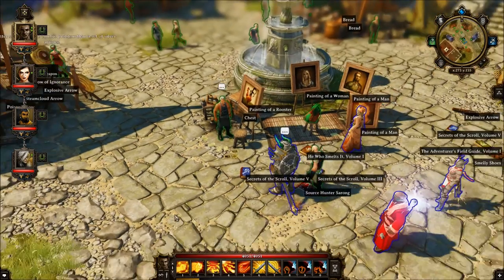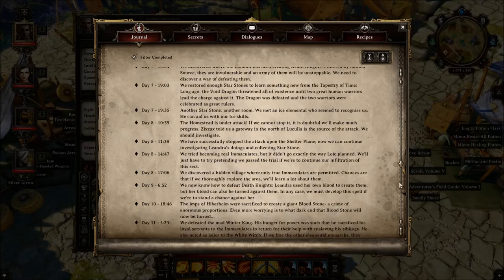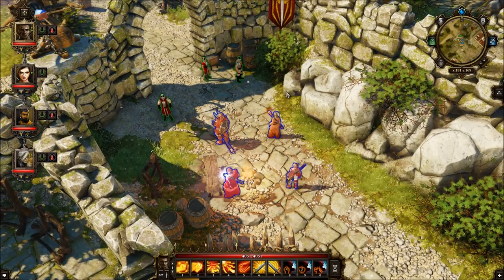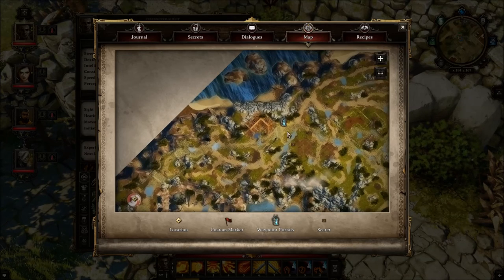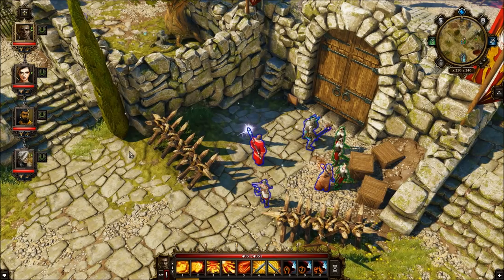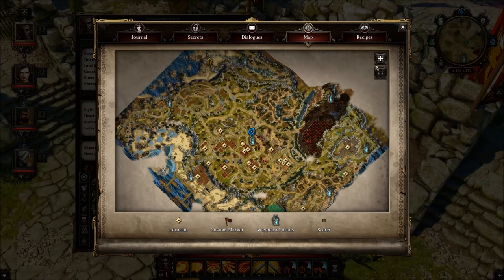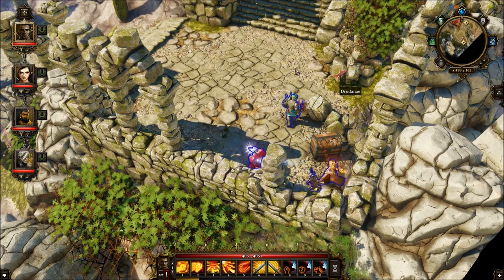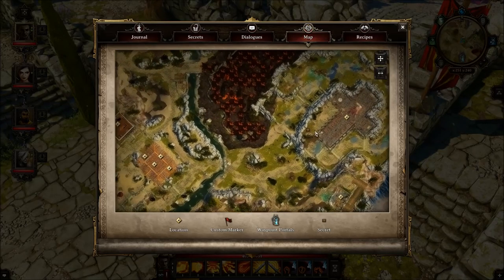Divinity Original Sin: Cyseal Treasure Maps - Secret Treasures - Guide/Tutorial/Walkthrough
Dont Forget to Check out the FORUMS!

Without your support this would not be possible to achieve! Thank you all from the bottom of my heart for your support!